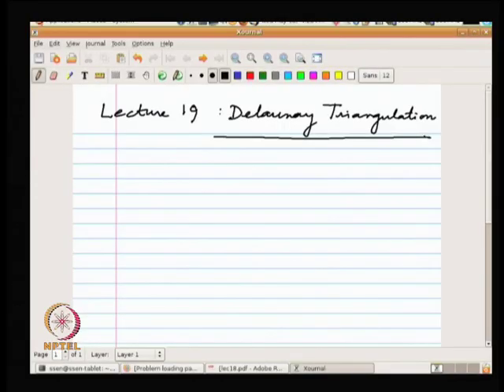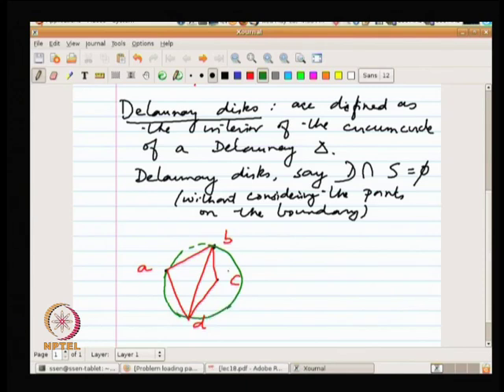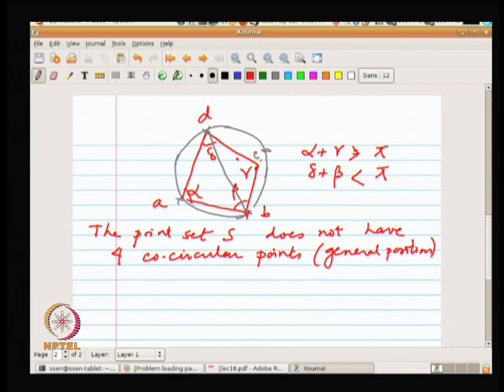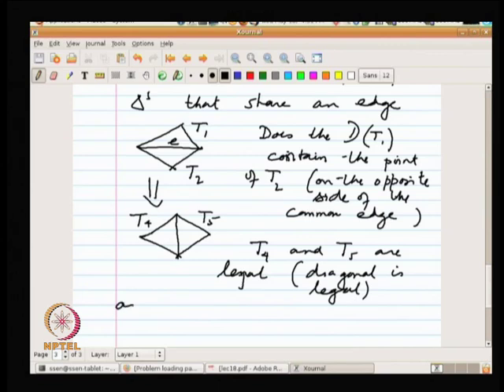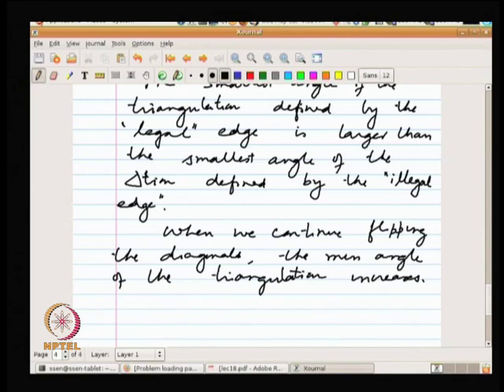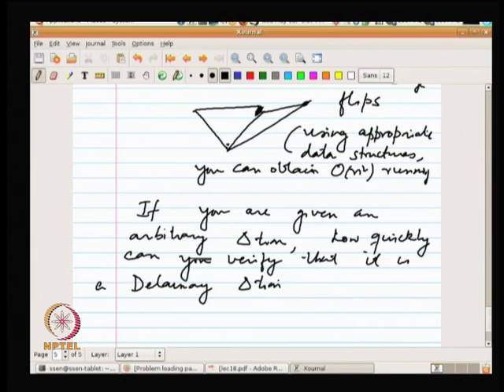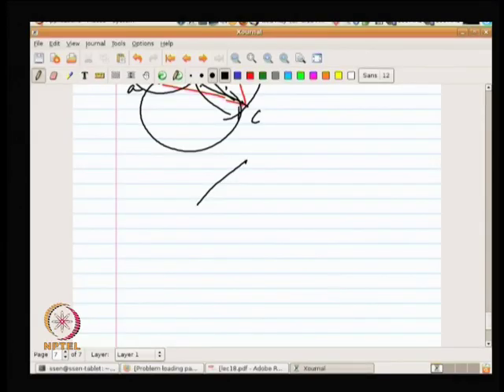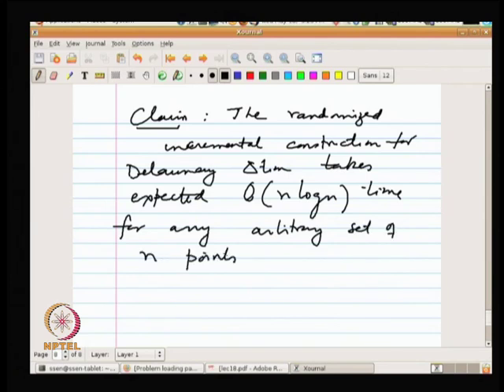Mod-08 Lec-19 Delaunay Triangulation.